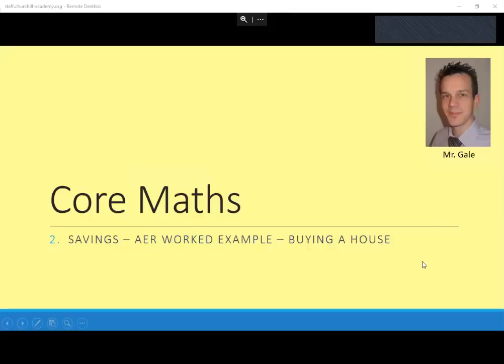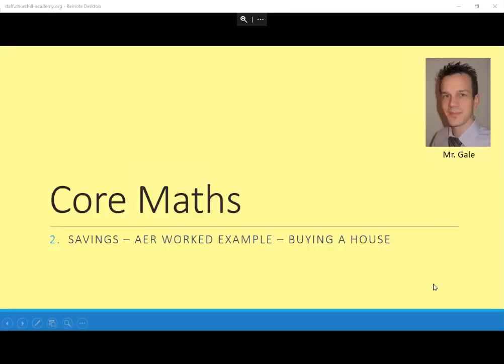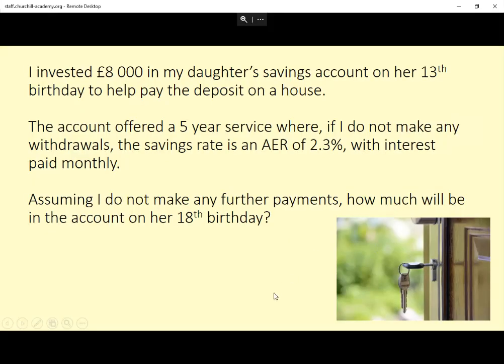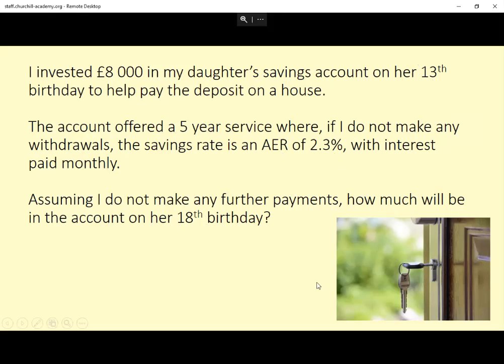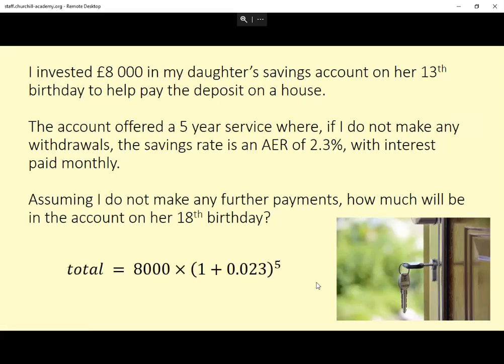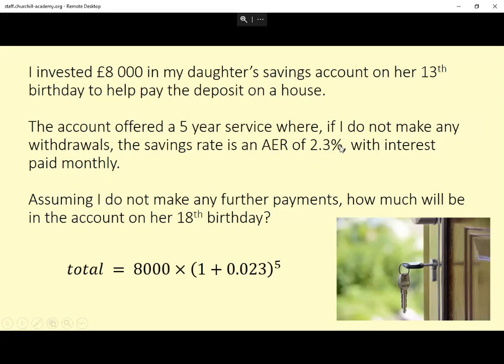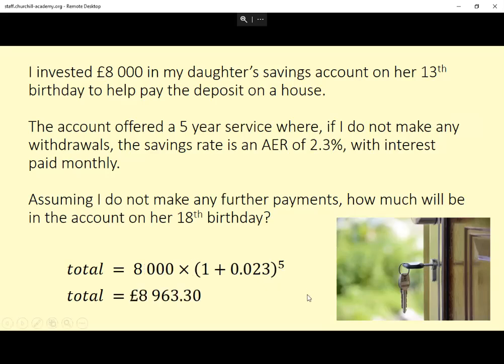AER Worked Example - Deposit for a House - Core Maths annual equivalent rate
A video with an exam-style question on the finance topic of AER. Answers explained in the video.